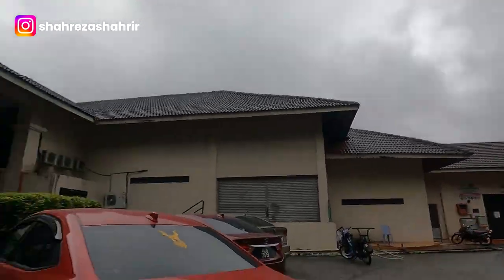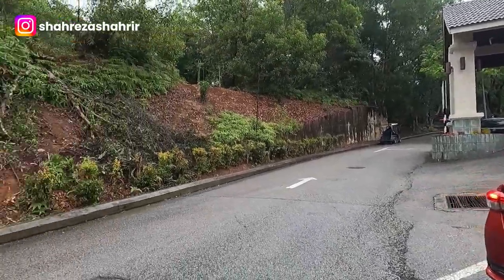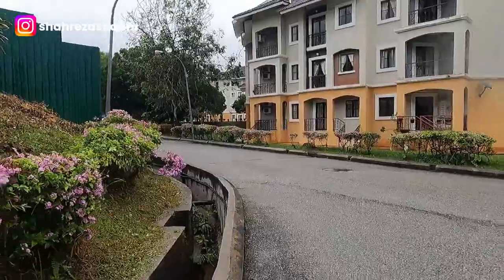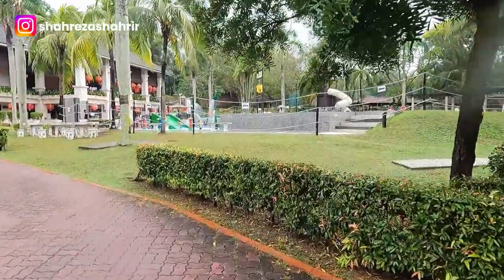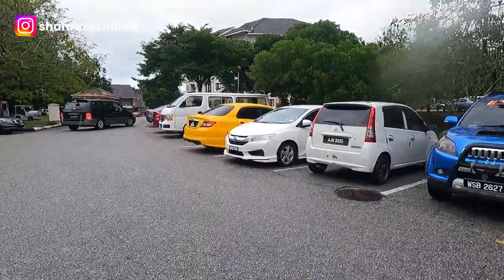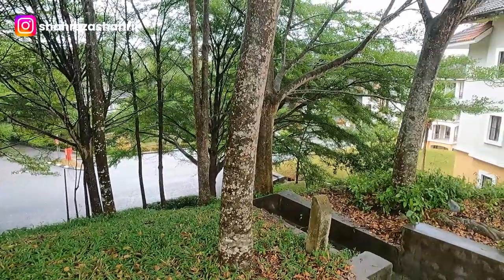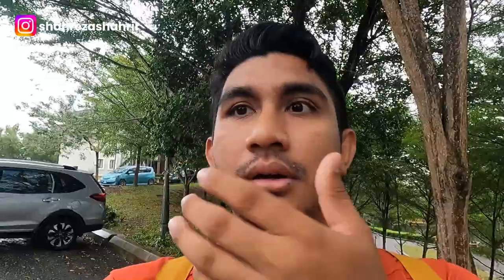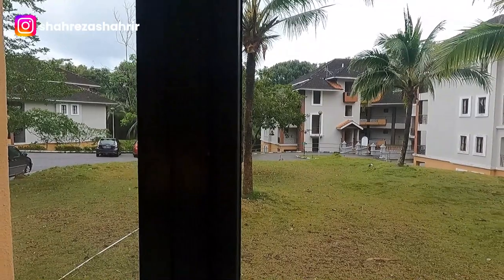Honest Hotel Review Damai Laut Holiday Resort | Teluk Intan - Lumut : Swiss Garden | EP 13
EP13 | Teluk Intan - Lumut : Swiss Garden Damai Laut Holiday Resort - Kayuh Touring Malaysia

In this video, I will do a hotel review of Damai Laut Holiday Resort in Lumut (Perak). I was very lucky because I was invited by Mr. Farabi and his family to stay at this resort for one night. This resort is very famous in this area and is one of the resorts provided by Swiss-Garden International Vacation Club (SGI Vacation Club). There are various facilities available which are suitable for families. At night, Mr. Farabi and I had dinner at a restaurant facing the beach and camping area. An interesting experience for me.

Follow my personal journey and explore Malaysia together!

EQUIPMENT
GoPro9 Black

CREDIT
Cinematography by Shahreza Shahrir
Editing by Suhaidah Jalil

Watch: Dive In — Jay Som...